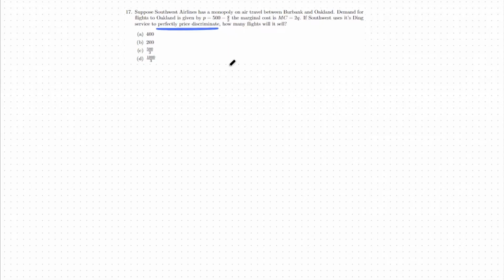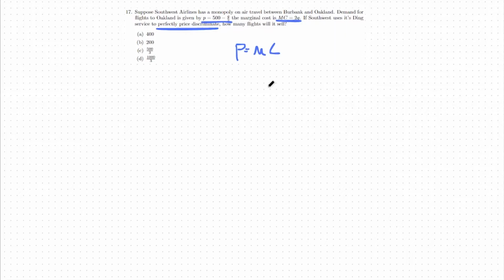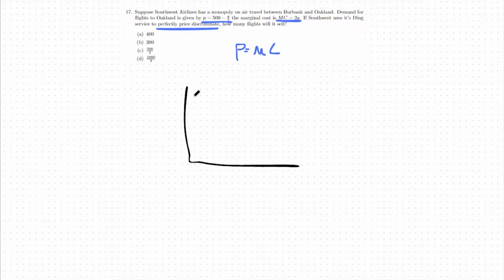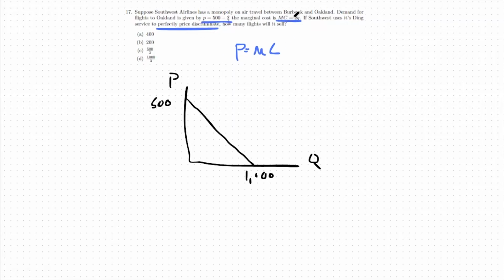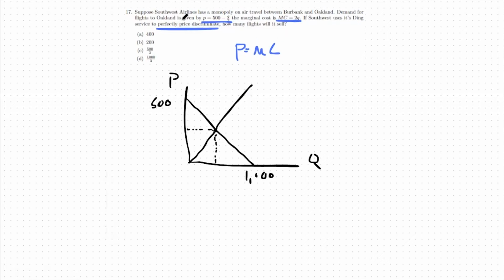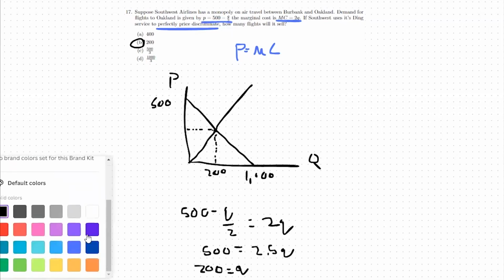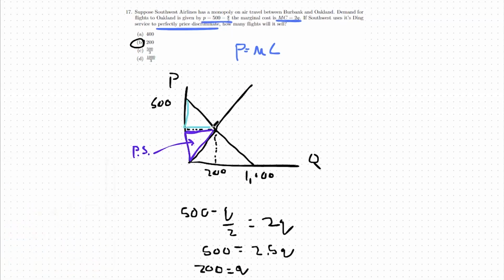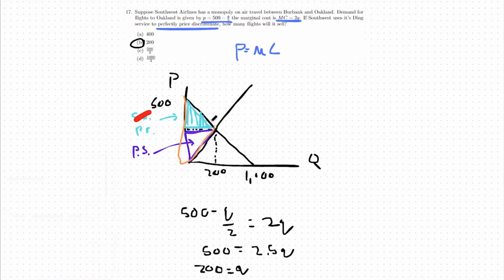Monopoly 1st Degree Price Discrimination - ECON 100B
Made for UC Santa Barbara's ECON 100B - Intermediate Microeconomics

Video by Logan Rhoades.